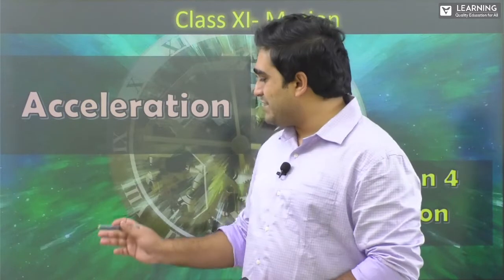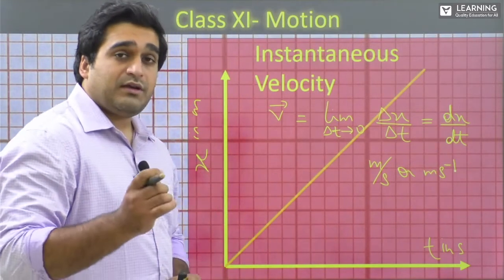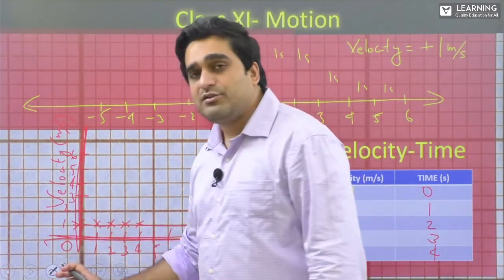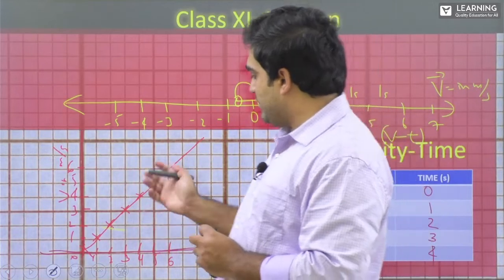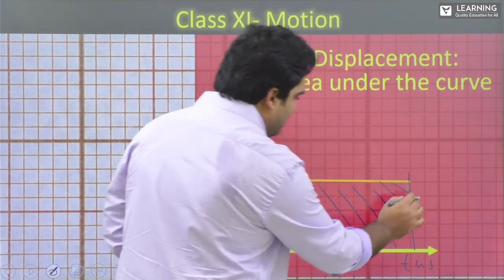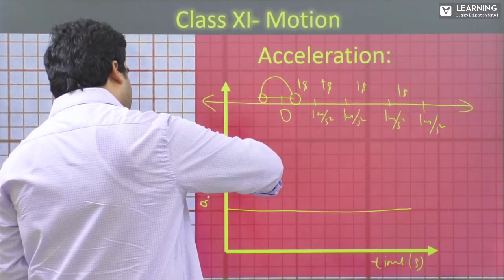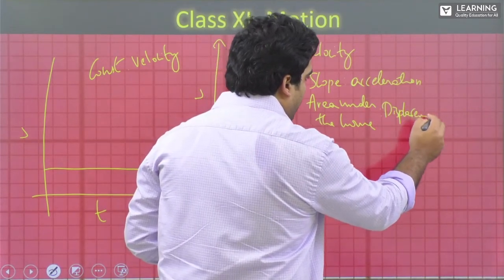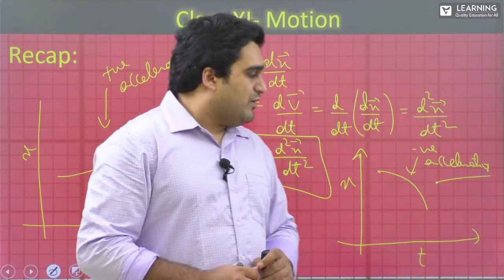Motion in a Straight Line | Class 11 | Physics | CBSE & PUE | Vista's Learning | By Denzil Sir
In this session, the topic about Graphical Representation of Velocity is discussed.

CHECKOUT:
Introduction to Physics - Syllabus Overview

Class11physics CBSEclass11physics cbse PUE Chapter3-MOTIONINASTRAIGHTLINE#vistas learning